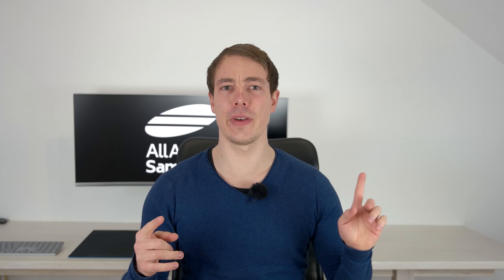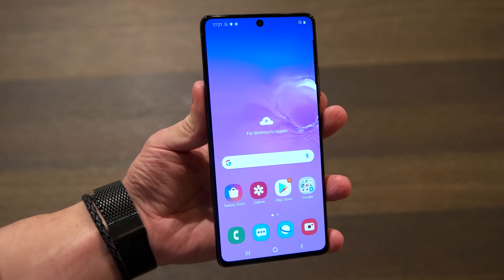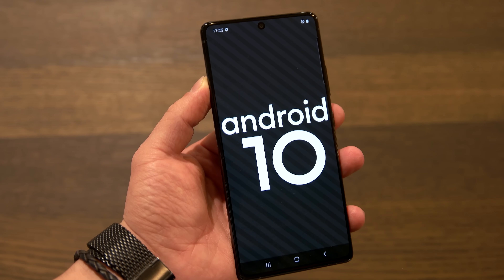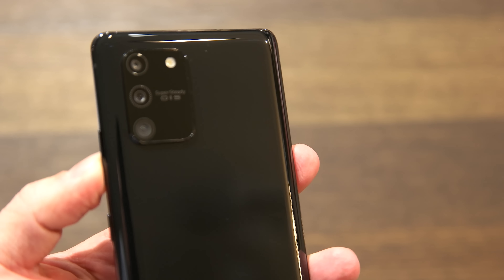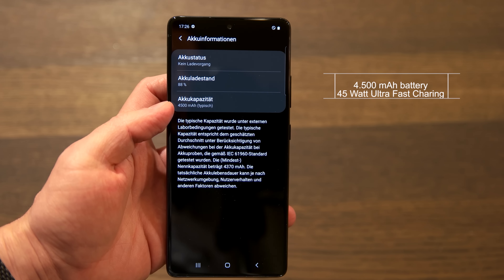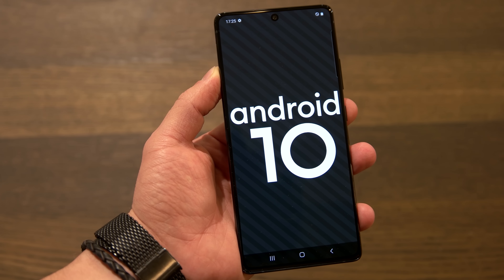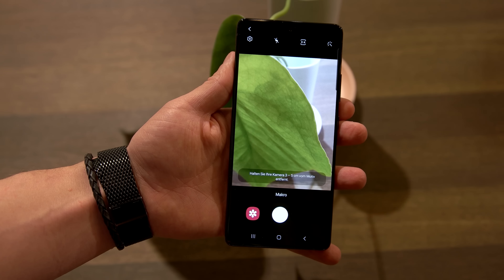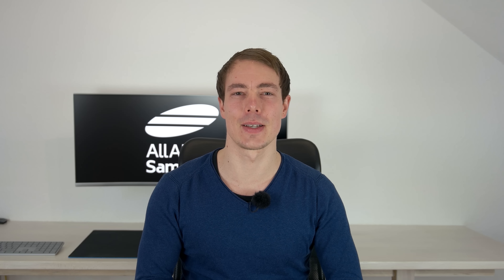Samsung Galaxy S10 lite Hands On english 4k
A first hands-on of the brand new Samsung Galaxy S10 Lite - we check what the Galaxy S10 #4 is all about. The Samsung Galaxy S10 Lite comes with a 4.500 mAh battery and a Snapdragon 855 - so lets see if the "lite" version of the Galaxy S10 is worth $650.